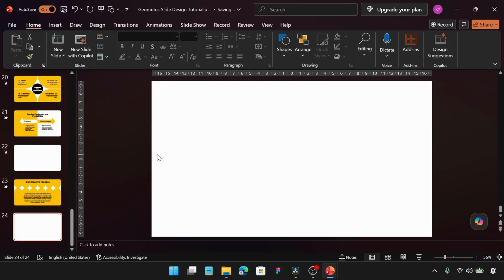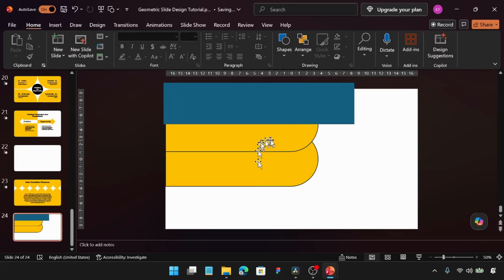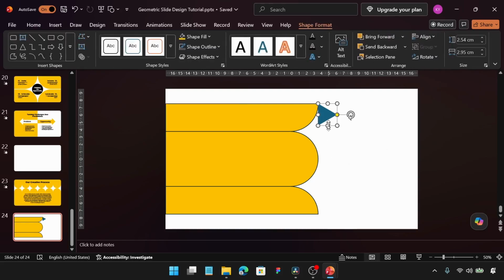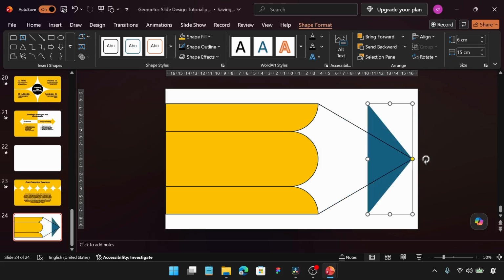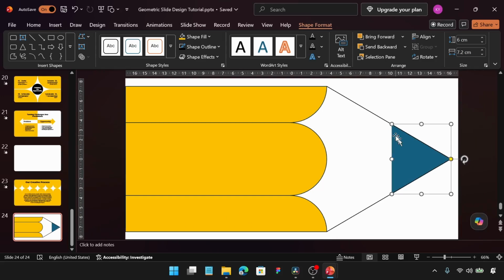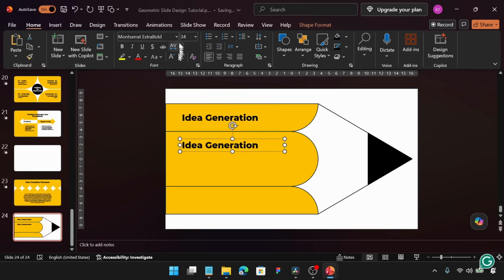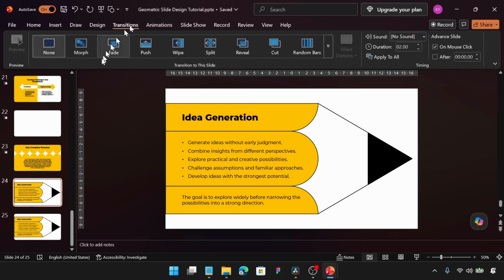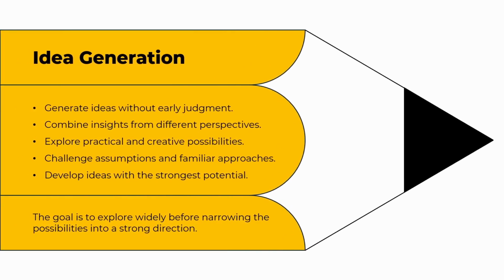Bauhaus Geometric PowerPoint Template | Morph Animation Tutorial | Idea Generation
Learn how to create the tenth slide, idea generation, for a bold Bauhaus geometric PowerPoint template. In this tutorial, I’ll show you how to recreate the slide using editable PowerPoint shapes, clean typography, and creative layout techniques.

This video is part of my Creative Geometric PowerPoint Template tutorial series. Follow the complete series to design the full presentation from beginning to end.

Text used in video:
Idea Generation

Generate ideas without early judgment.
Combine insights from different perspectives.
Explore practical and creative possibilities.
Challenge assumptions and familiar approaches.
Develop ideas with the strongest potential.

The goal is to explore widely before narrowing the possibilities into a strong direction.